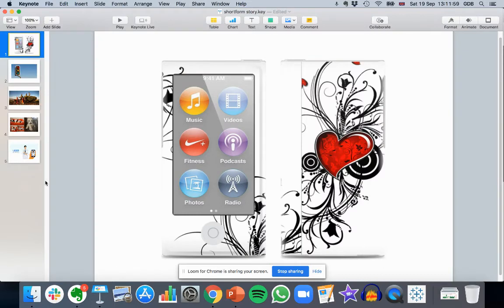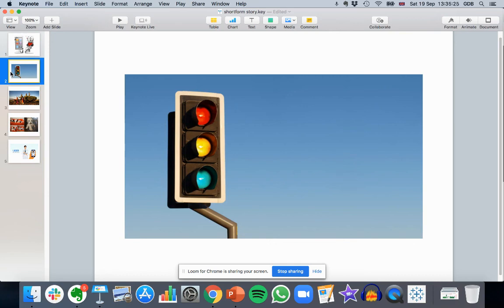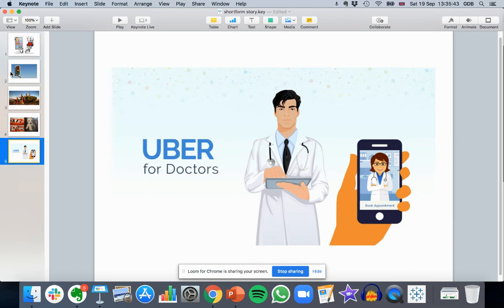The Shortform Story - The Power of Storytelling by Graham Brown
The Shortform Story - The Power of Storytelling by Graham Brown. The Psychology of Storytelling. How to user storytelling in innovation and change. Graham Brown